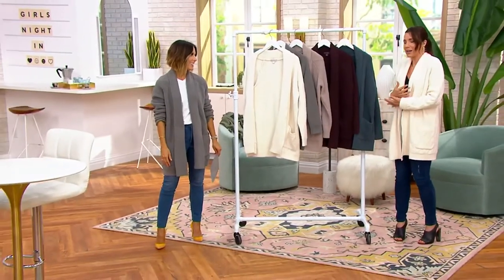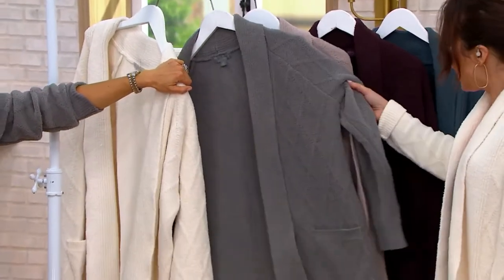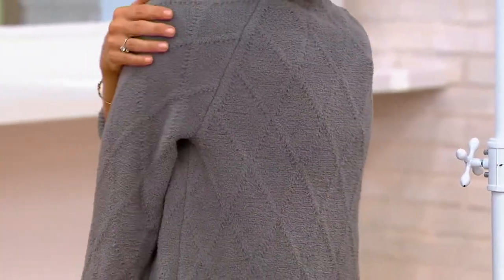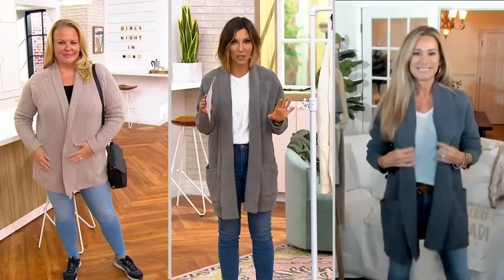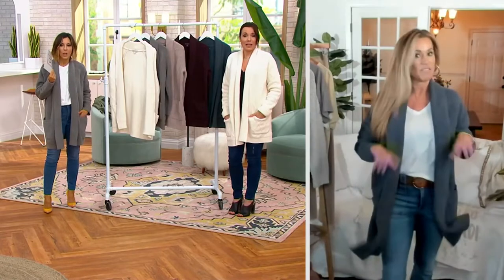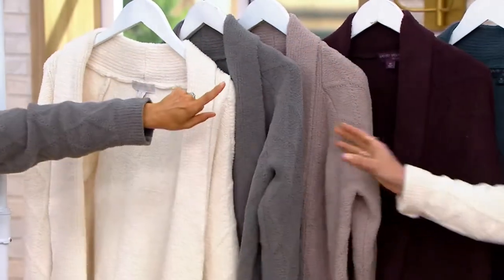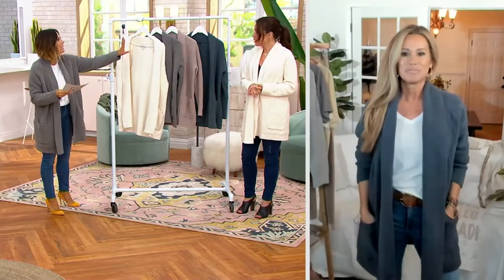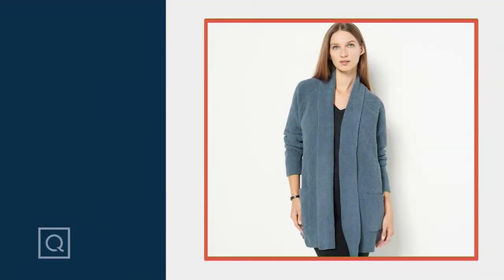Barefoot Dreams CozyChic Diamond Jacquard Cardigan on QVC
Barefoot Dreams CozyChic Diamond Jacquard Cardigan

Get cozy in style (anywhere!) with this diamond jacquard cardi you'll be wearing on all occasions. From Barefoot Dreams.